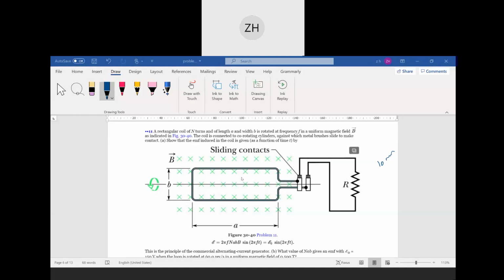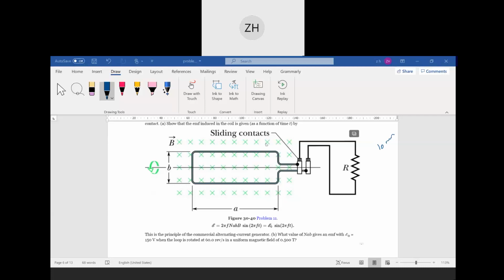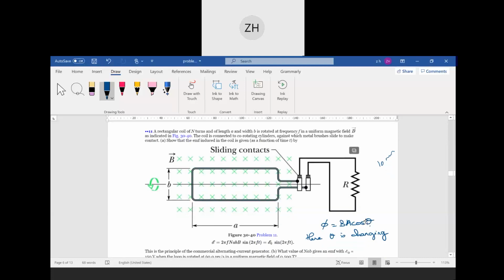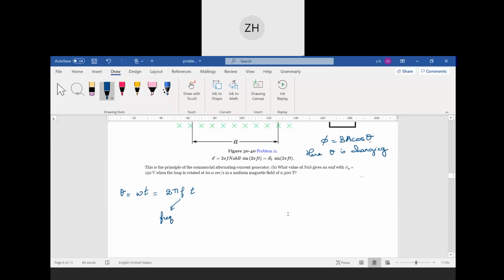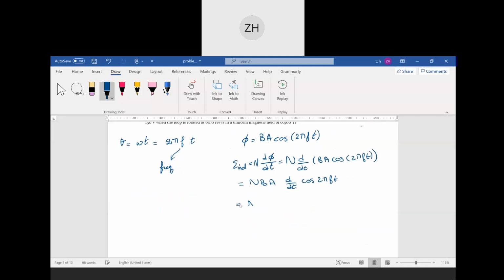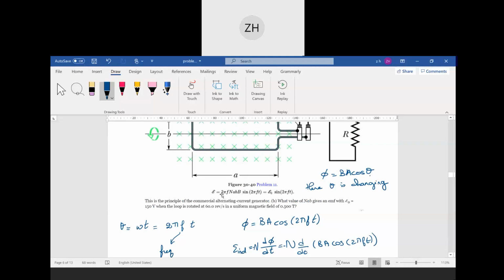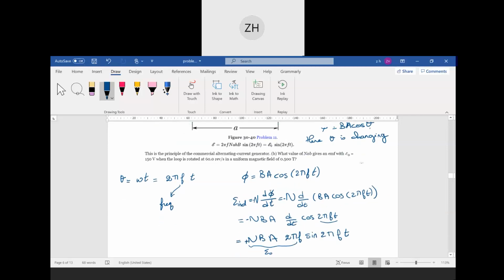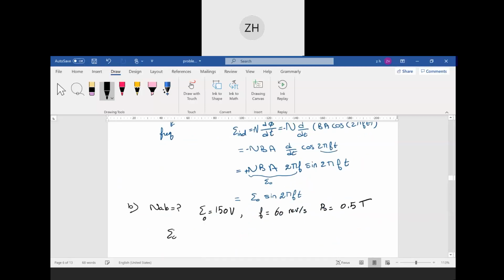rotating coil in a magnetic field